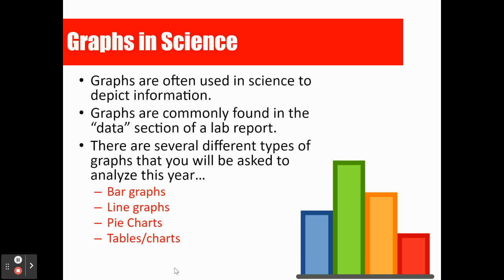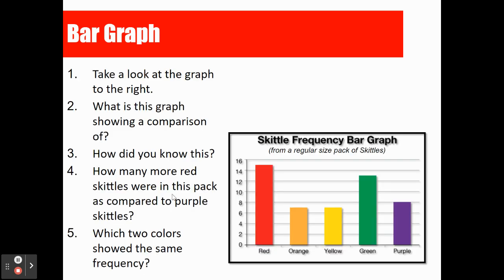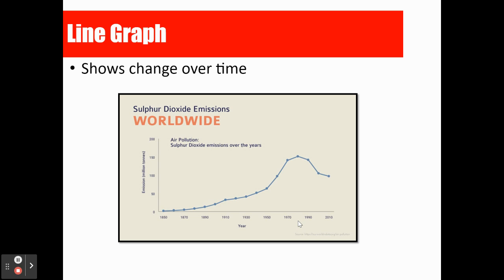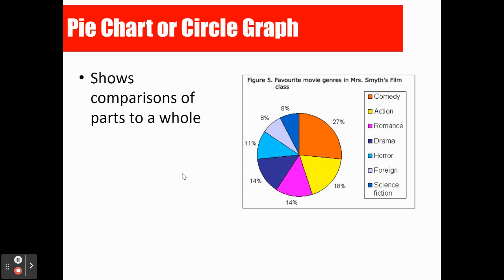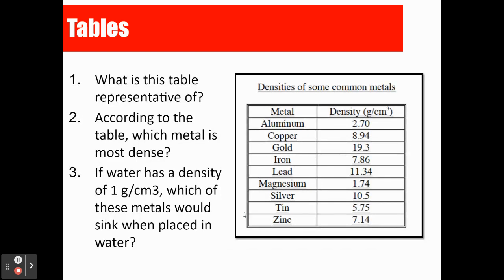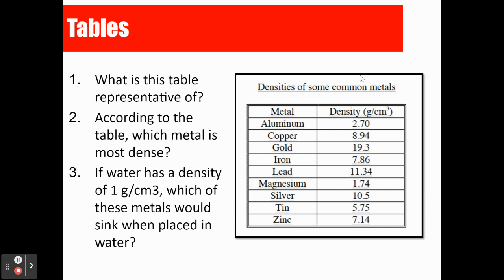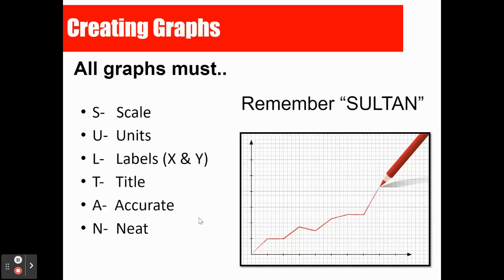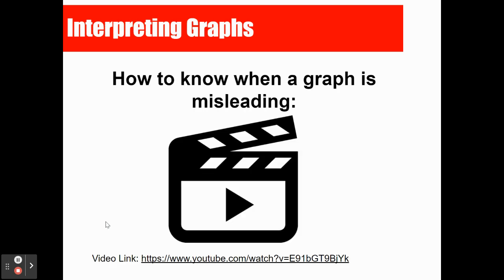Physical Science: graphs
A simple introduction to the different types of graphs that will be used in science class.